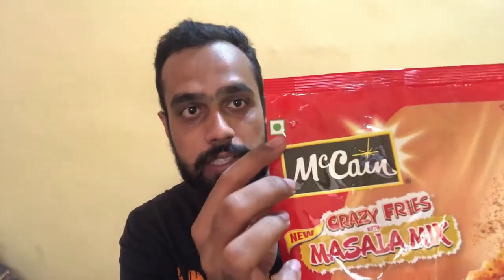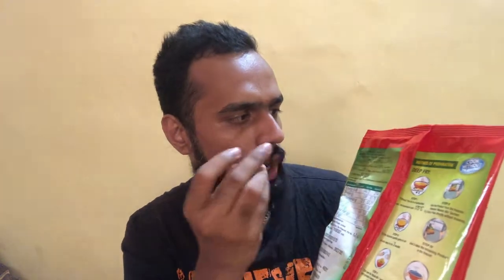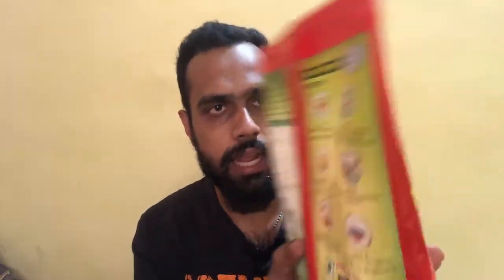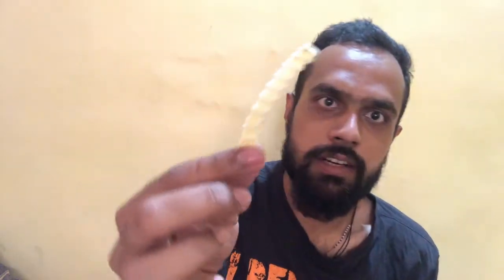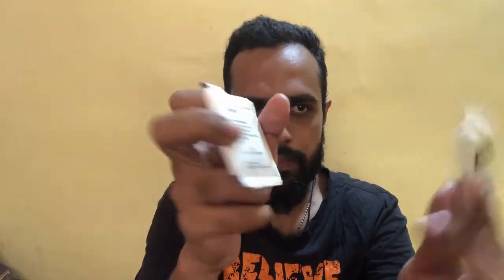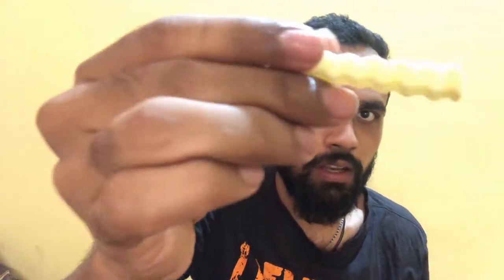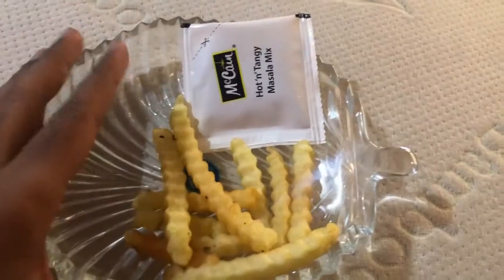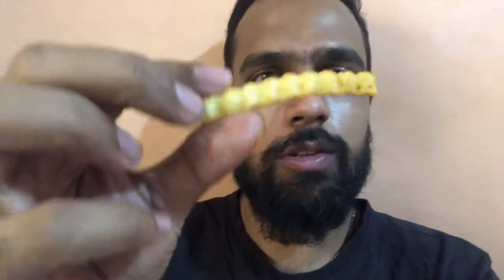McCain Crazy Fries Masala Mix, Hot 'n' Tangy, 400 g price, review and unboxing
McCain Crazy Fries with Hot 'n' Tangy Masala Mix is a quick and delicious snack. These snacks can be easily stored in freezer and then directly cooked when needed. There is no need to thaw the fries. The McCain Masala fries have amazing masala mix sachet inside the pack that you can sprinkle over the fries after deep frying them.

Ingredients of the McCain Crazy Fries
Potato, Palmolein Oil, Hot and Tangy Masala Mix, Dehydrated Tomato, Iodized Salt, Mixed Spices and Herb, Sugar, Acidity Regulator (INS 330), Anti-Caking Agent (INS 551)

McCain Crazy Fries with Hot 'n' Tangy Masala Mix
It's time to spice up your snack times with your family by serving them the New Crazy Fries with Masala Mix from McCain.
McCain brings you your favourite crispy fries in a crazy new shape along with lip-smacking Hot 'n' Tangy Masala Mix.
Once the fries are fried, just cut sprinkle the Hot 'n' Tangy masala all over the hot fries to enjoy the amazing and tasty fries full of flavors.

Product Type - Frozen Veg Snacks
Brand - Mccain

These are Crispy potato fries in a unique shape along an amazing add-on of hot n tangy masala sachet
Store in freezer
Cook without thawing

McCain Crazy Fries with Hot and Tangy Masala Mix is an easy to make snack. It can be stored in the freezer for a long time and can be cooked when needed without thawing. These fries come with a lip smacking masala mix sachet which you can sprinkle over the fries once they are fried.

Features
Can be cooked without thawing.
Is completly Vegetarian.
Has an unique texture that is fluffy inside and crispy on the outside.
There are No Added Colours or Preservatives.